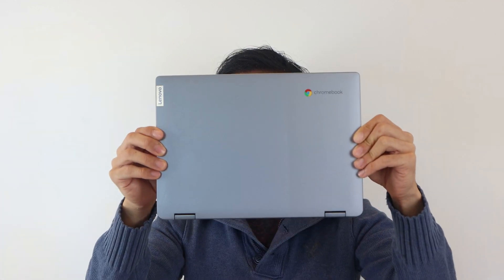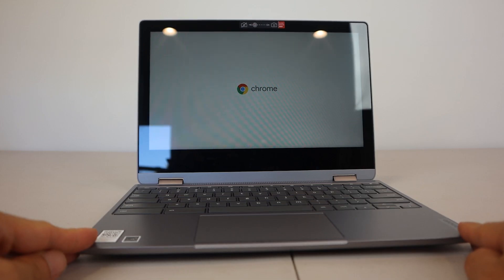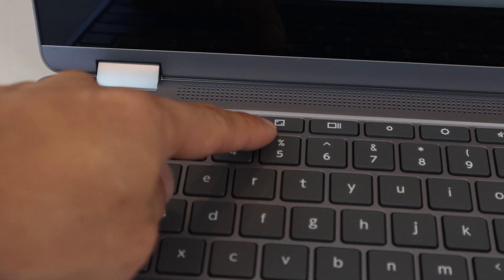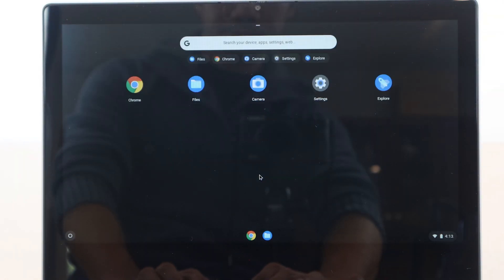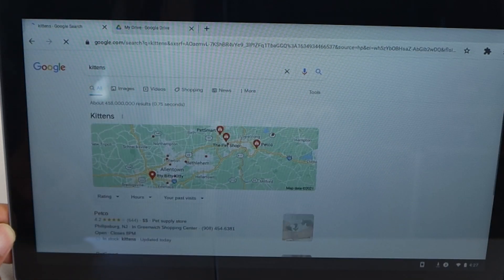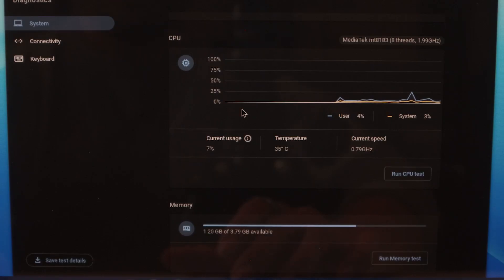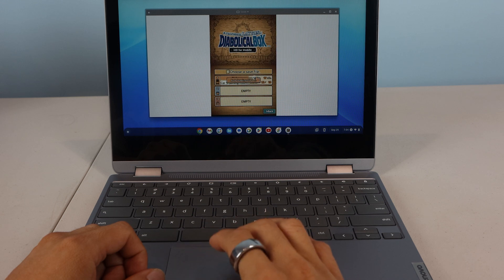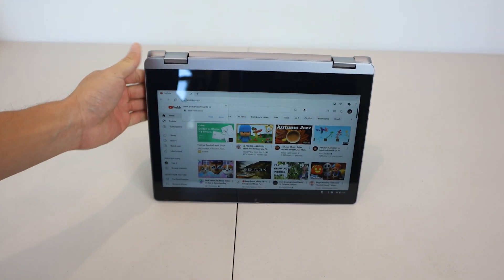Lenovo IdeaPad Flex 3 Chromebook Review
sponsored freeproduct Lightweight, can be used as a laptop or notebook, decent speed and performance.

You’ll receive the Chromebook, 45W adapter and power cord, and a quick start guide. The device measures 11” wide, 8” long, and ¾” thick and weigh just over 2.5 lbs. The shell is a lightweight plastic, and there are two long rubber feet running the length of it underneath. On the right-hand-side you’ll find the power button, volume adjustment, and Kensington lock slot. On its left are the USB-C charging port with status LED, USB 2.0 port, combo mic/headphone jack, and microSD card slot.

To turn it on, open the lid and press the power button on the right hand side and the LED on it will be white. When you start up the machine for the first time you will need to go through a brief setup, and you’ll select whether it’ll be used by an adult or child, the latter allows you set rules around its use.

This hybrid device has a touchscreen and while it looks like a laptop, feels more like a tablet with an attached keyboard. It’ll need to be connected to the internet via WiFi since most of a Chromebook’s applications operate on the cloud. The device will update itself automatically if an update is available. In the bottom left of the screen is the a soft button for shut off and in the bottom right corner are the time, battery status, WiFi connection meter, and keyboard layout. Speaking of, the keyboard is a full-size 10-keyless QWERTY that is not backlit and there is a generously large mouse pad below it. Along the top row you have some quick function keys for forward, back, and refresh, full screen, desktop toggle, brightness controls, mute, volume, and device lock. If you want to search the device or web, just press the “everything button” on the keyboard to bring up the search bar.

At the top of the screen is a built-in 720p 1 MP webcam under this sticker. There is a red cover that you can use to block the camera lens by sliding the tab about it. It also has dual stereo mics to its left and right. While image and video quality aren’t the best, it works fine for video chat and virtual meetings.

You can use the device as a guest but your activity on this device won’t be saved when you log out and you will be restricted to using the internet browser and file explorer to access an SD card. You will also only have access to basic settings like WiFi and Bluetooth. When signed in with a Google Account, you can sync your Chromebook’s setting with other device logged in using that account so that your experience is the same across devices.

The Chromebook operates like any typical Android mobile device. The unit runs Chrome OS and many of Google’s services are simply launched within the Chrome web-browser. However, this means that without an internet connection, you won’t be able to use any of those apps.  The on-screen keyboard also supports swipe typing with predictive word completion, so you don’t need to tap each individual letter.

The hinge rotates 360 degrees and even place it in tent orientation so that acts as its own stand. The 11.6” glossy IPS screen has 10-point multi-touch support enabling you to interact with it with taps and swipes just like a tablet. The color and contrast won’t “wow” you with only 1366 x 768 resolution at 160dpi and it dims quickly at off viewing angles. Color accuracy is so-so with just 45% NTSC color gamut, so it isn’t a great option for creative work or photography. However, watching streaming video content like Netflix and YouTube is fine up to 720p quality. Plus, the built-in speakers aren’t that bad and can get pretty loud, though I’d still recommend headphones for a better listening experience.

Spec-wise this model has a 64-bit ARM Cortex A73 processor, 4 GB of RAM and 32 GB of drive storage, though about 12 GB is used by the OS and pre-installed apps. Since the internal storage space is not upgradeable, the only way to get more space is to use a microSD card. It likely won’t be able to run resource heavy applications like 3D design and digital studios, however, casual mobile games run on it just fine. The battery life is long at up to 10 hours, depending on usage. As for connectivity, this device supports WiFi 5 and Bluetooth 4.2 and both USB ports can be used for connecting peripherals and powering external devices.

Overall, the Ideapad Flex 3 is decent lightweight alternative to a full laptop. It can be used as a tablet, is its own stand, and has built-in anti-virus protection through automatic OS updates. While it doesn’t have the highest quality screen or fastest processor, it boots up quickly and can handle most productivity tasks and internet browsing with ease.